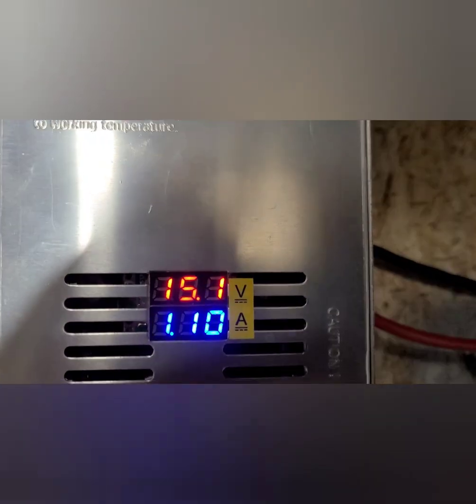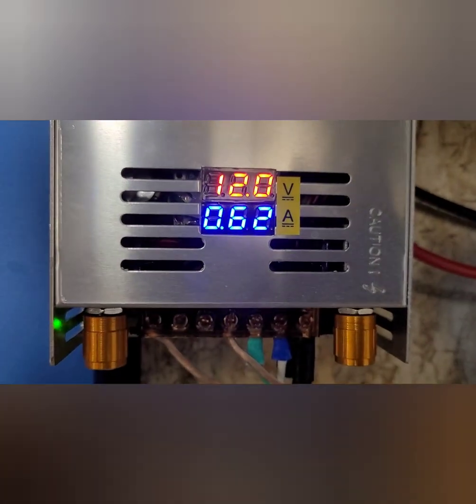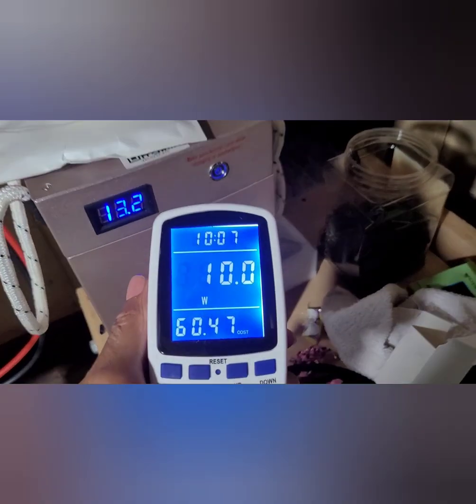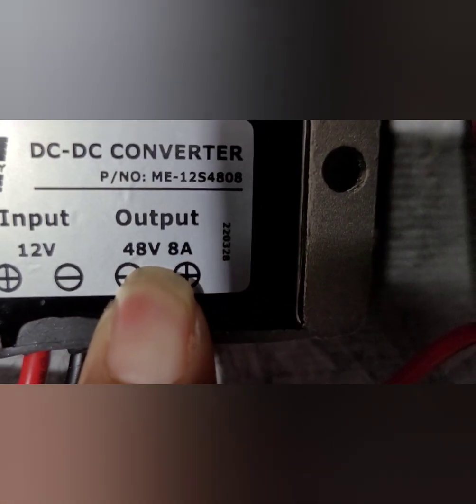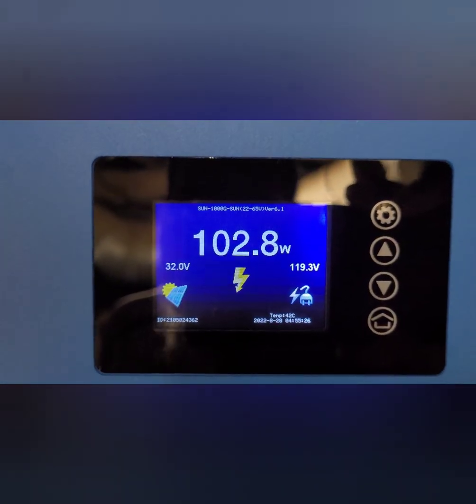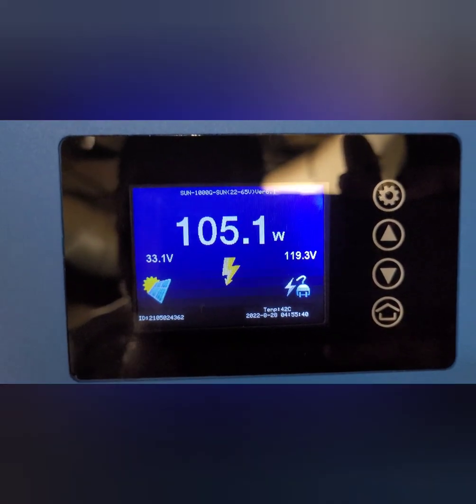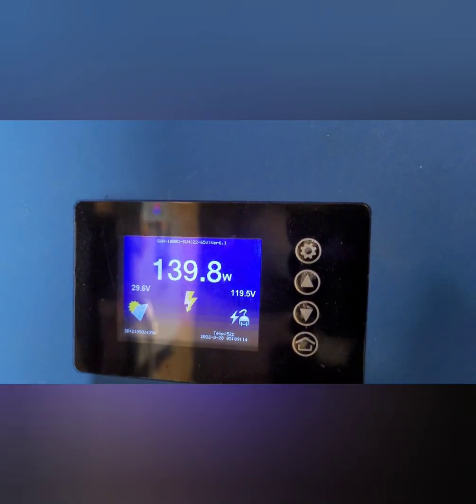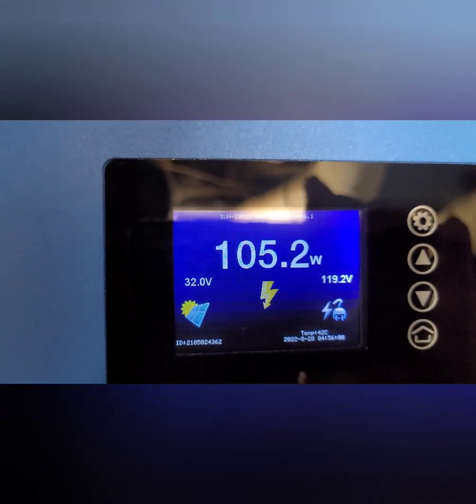debunking over Unity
debunking over Unity as you know it the definition of overunity is incorrect or incomplete. I wanted to show this without any tricks that you can produce the effect of more power out than in using common devices in which you can easily purchase. by doing this it just proves that stepping up power produce more power out than in by any scientific standards. The Meters just give further proof, now you have to understand from the person who created over Unity Lloyd G Stovall and who is the creator of many different inventions. that the definition of over-unity is alternating DC current and it has nothing to do with perpetual motion or breaking the laws of physics. so why have they been trying to hide this for so long ask yourself this question and as real scientist reproduce this experiment the truth is out there and you'll see for yourself as I keep going forward and telling you more and more what I should have told you a decade ago. I Lloyd G. Stovall and the father of overunity.